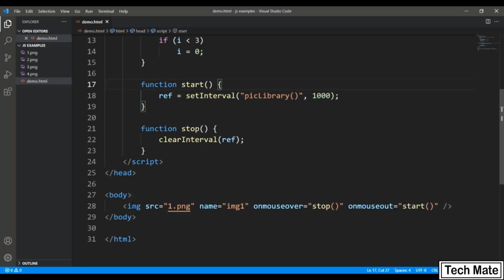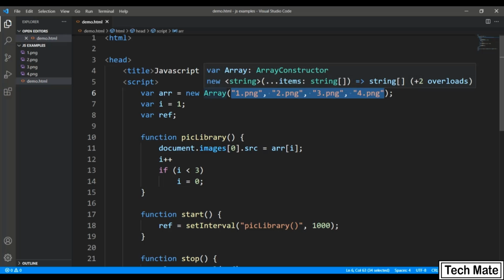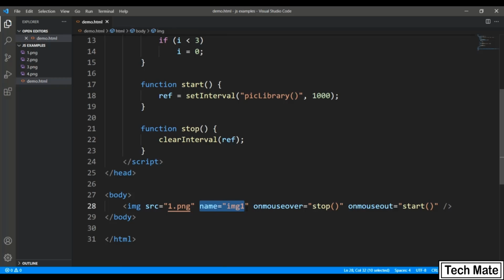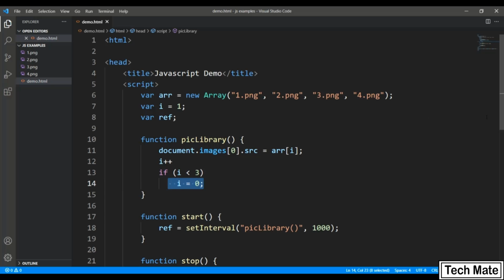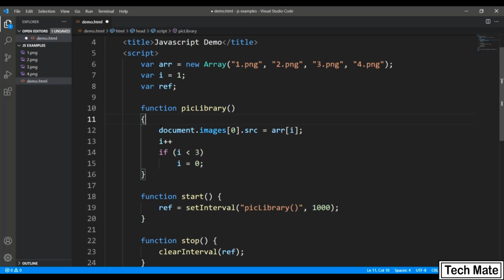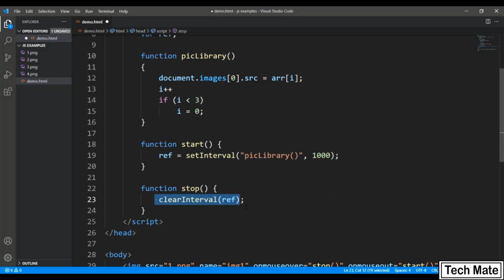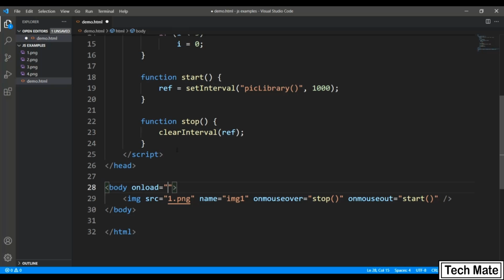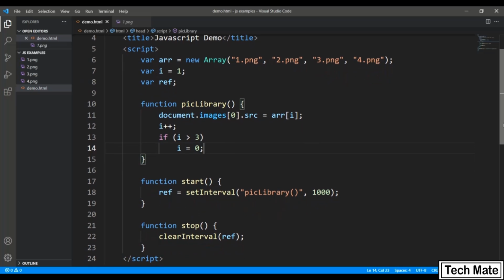21. Learn JavaScript - JavaScript Animation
Learn JavaScript - JavaScript Animation